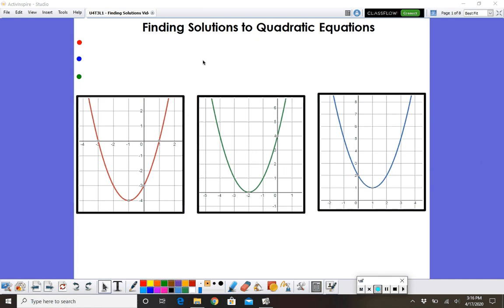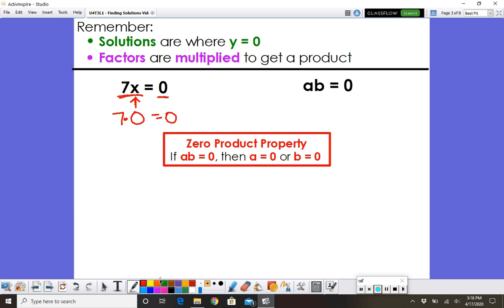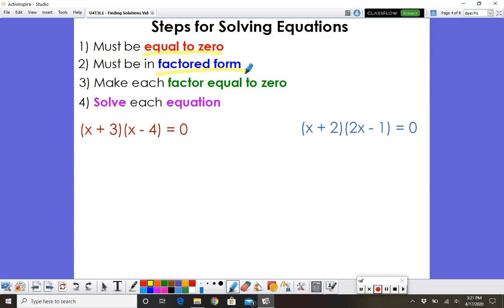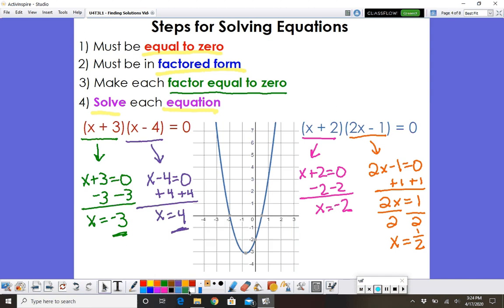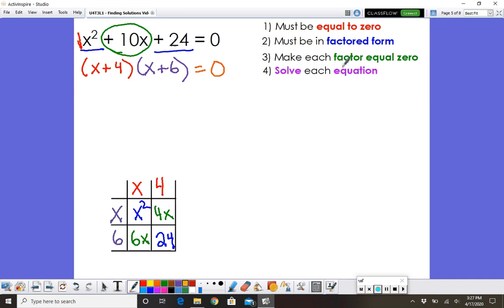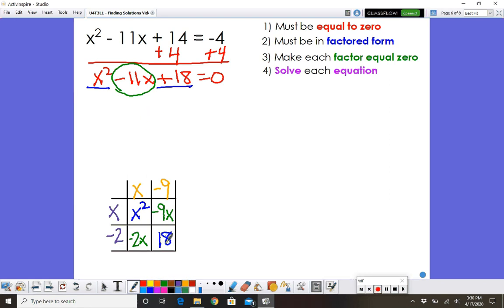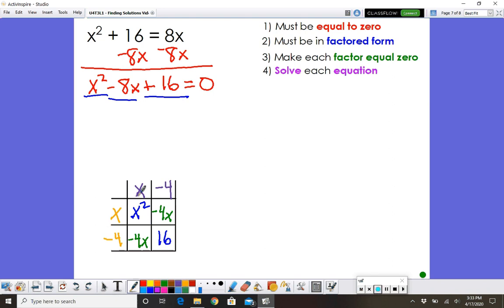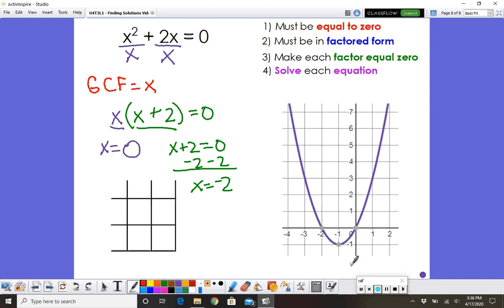U4T3L1 - Finding Solutions Using Factored Form